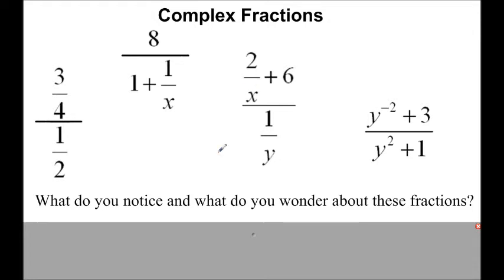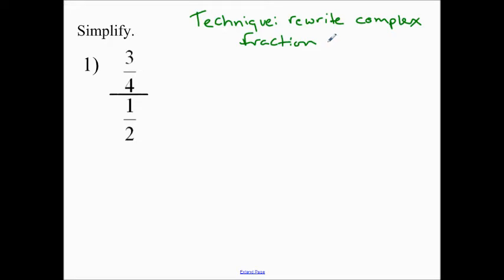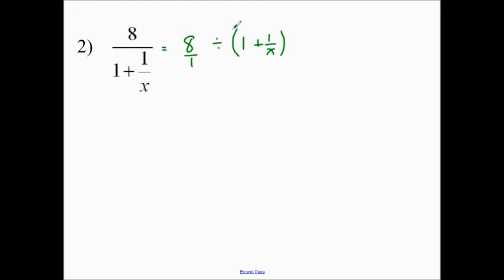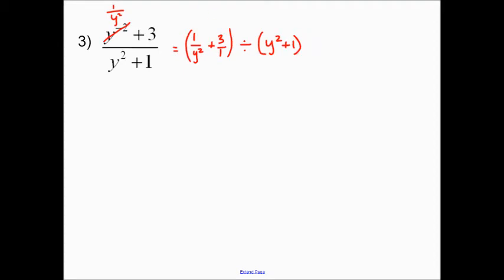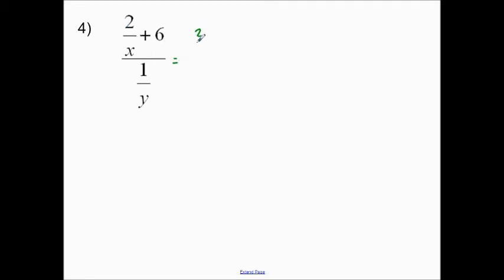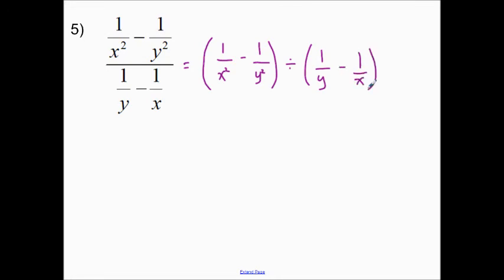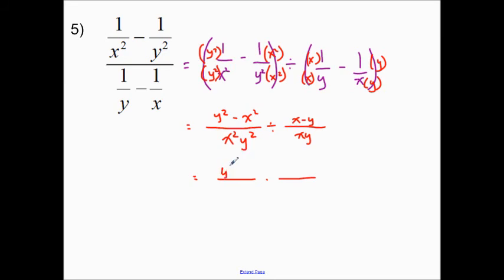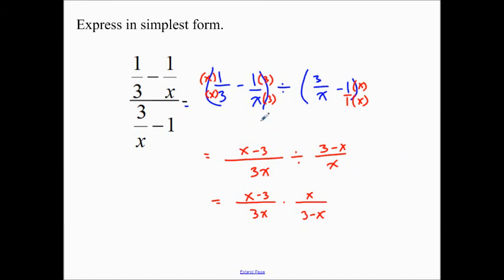6 4a Simplifying Complex Fractions by rewriting as division